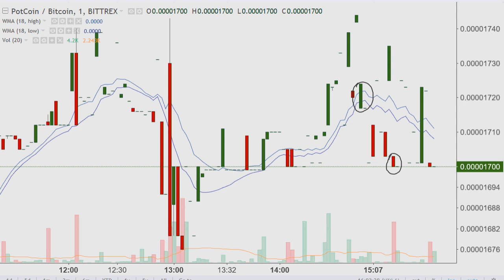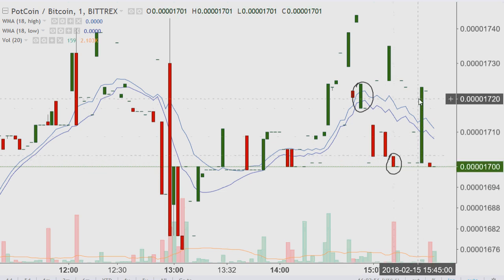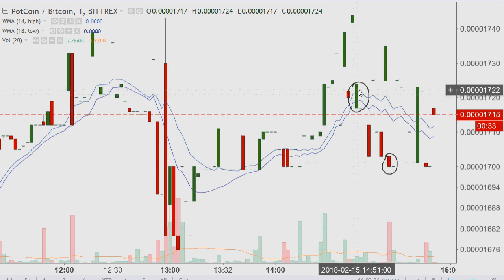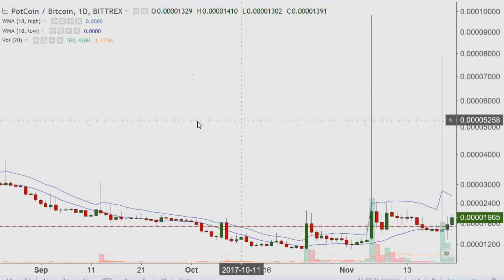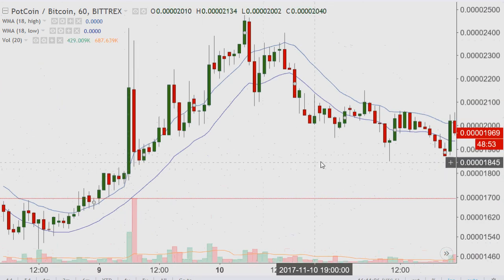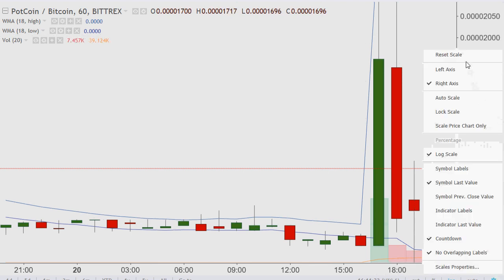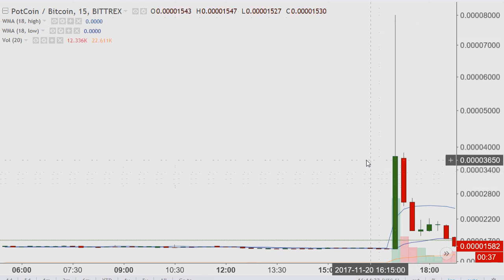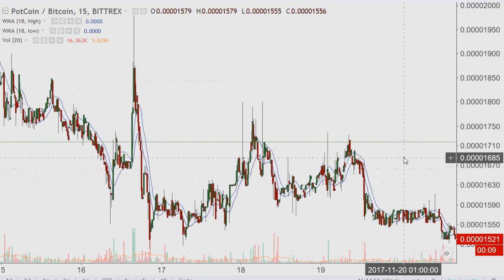Smaller Market CryptoTrading 2018.02.15